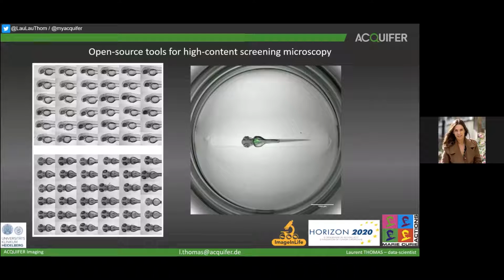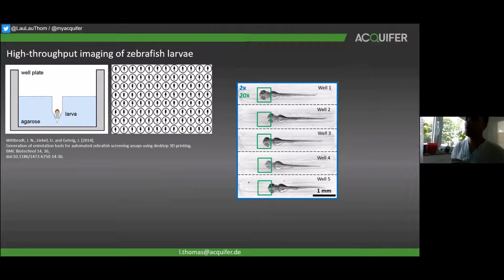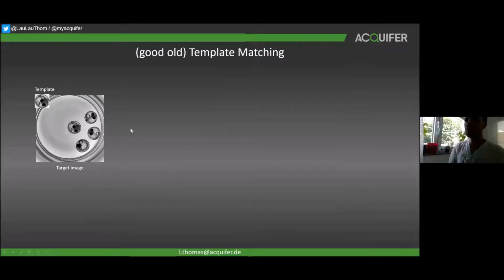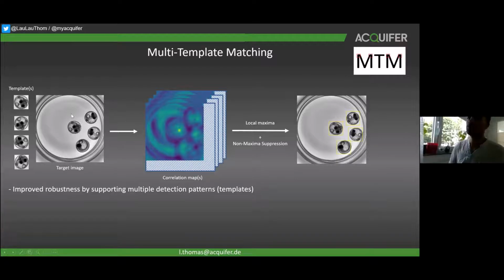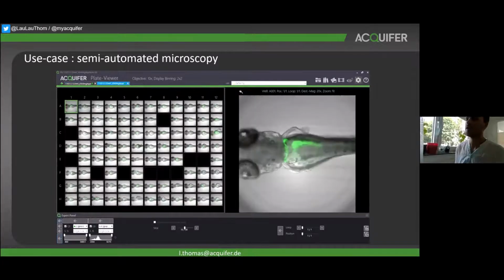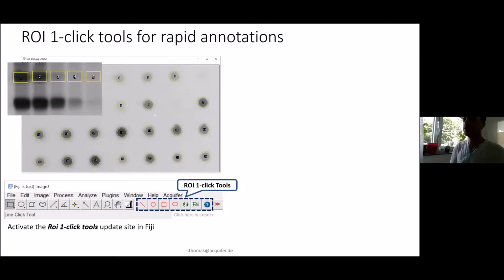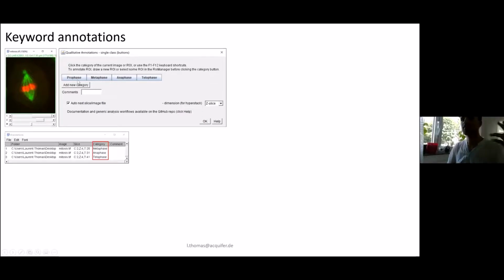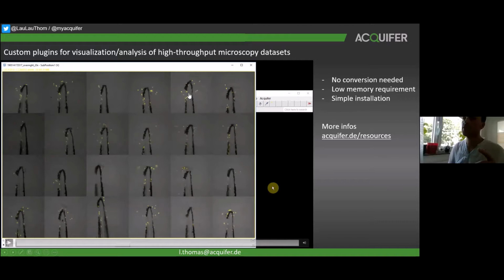Open-source tools for high-content screening microscopy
Extract of the final ImageInLife dissemination conference.
Former ESR Laurent Thomas introduces open source software tools developed during his PhD including object-detection with multi-template matching, and ImageJ/Fiji plugins for image-annotations.